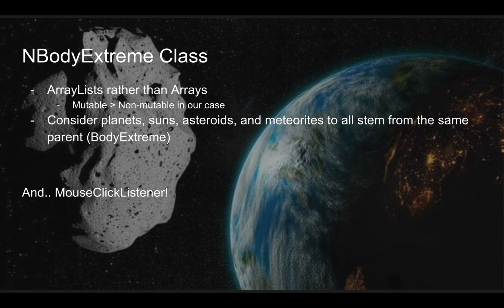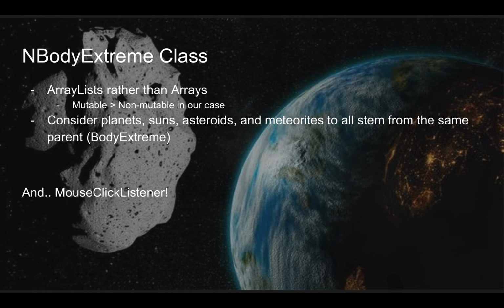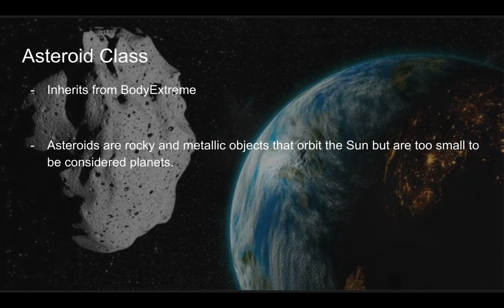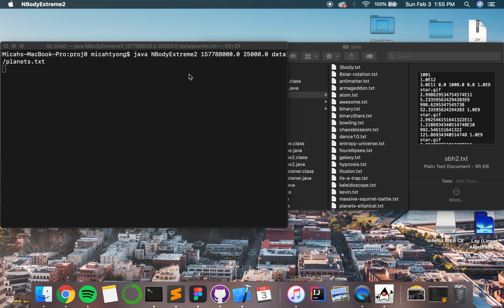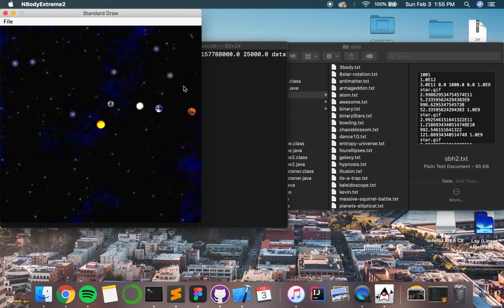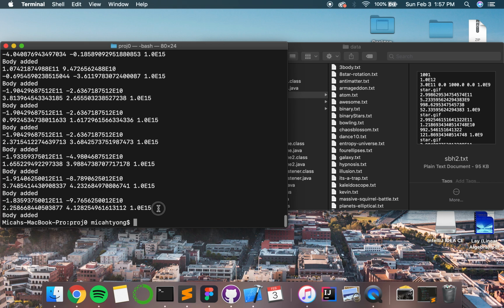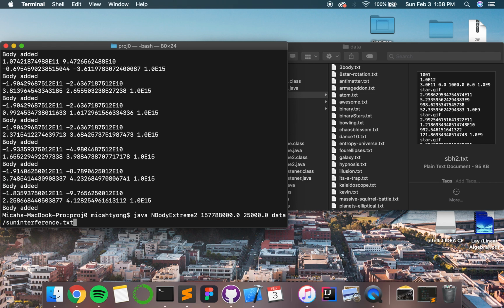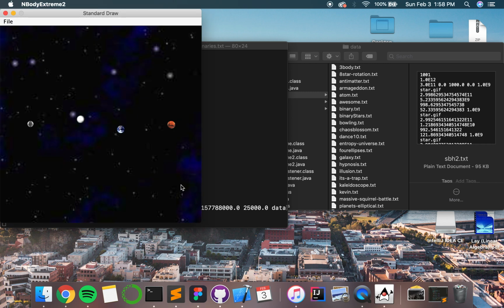CS 61B: Project 0: Asteroid Simulation (Gold Points)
Credits:
Micah Yong and Haruka Tabuchi
Josh Hug and the CS 61B Staff

We will not be sharing our source code, courtesy to the 61b staff. The main Java Libraries we used for our project was STDDraw, MouseClickEvent, MouseClickAdapter, and JPanel.